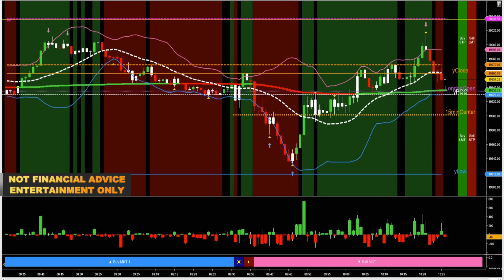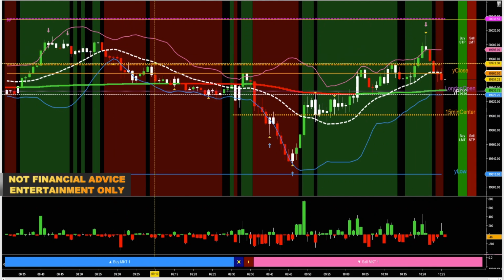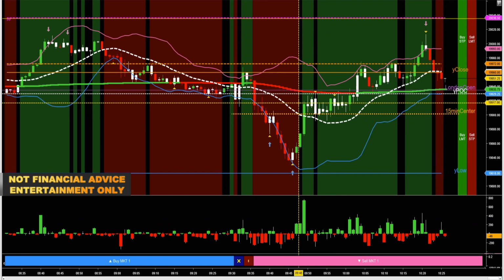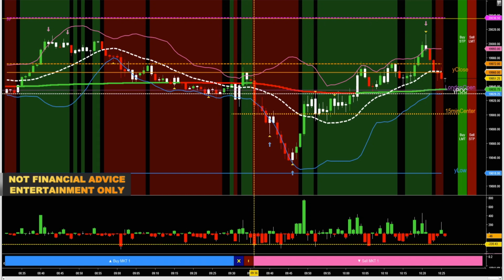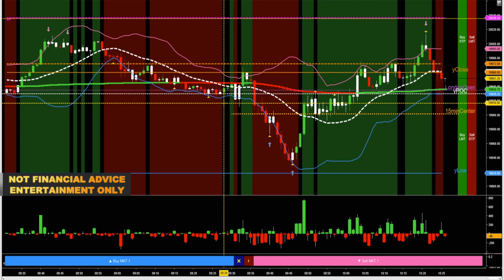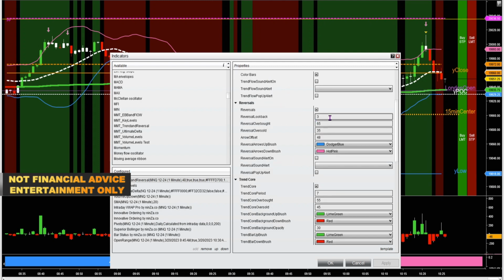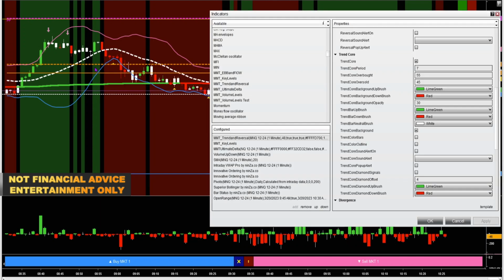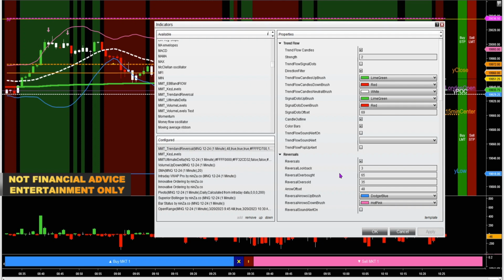BREAKING DOWN THE FUNDAMENTAL TRADING BASICS AS EASY AND SIMPLY AS I CAN - A MUST WATCH!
I go over my intentions for this channel, and share full details on some basic settings and things I look for in the market everyday.
Focusing on the Trend & Reversal indicator.

MMT line of Indicators is LIVE!

Volume Delta
Innovative Ordering
Solar Wind
MA Crossover
Heiken-Ashi RSI Blend
Superior Bollinger
Superior RSI
Superior ADX/DMI
Titanoboa Trader
Divergence Engine
Oscillator Reversal
Waddah Attar Explosion
Volucandlez
Support/Resistance Radar